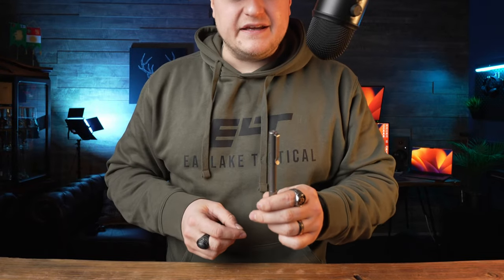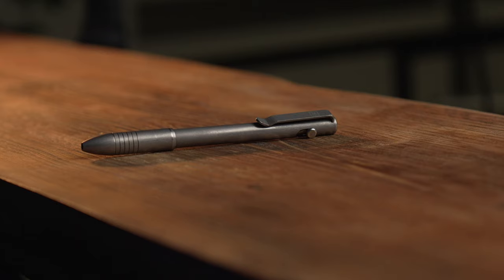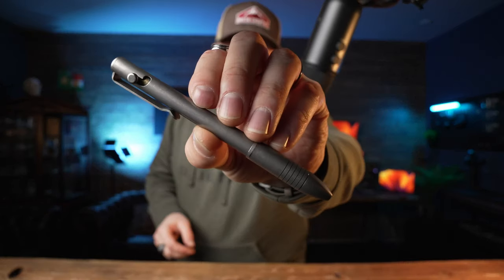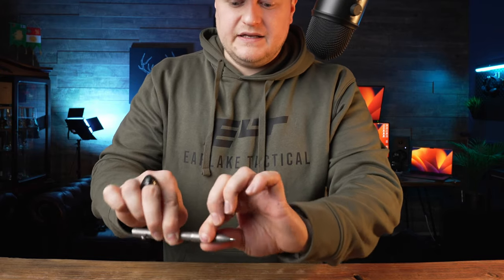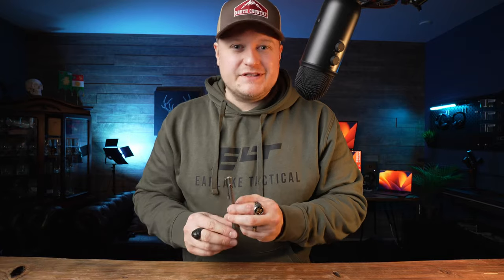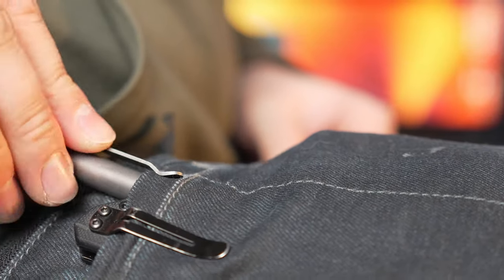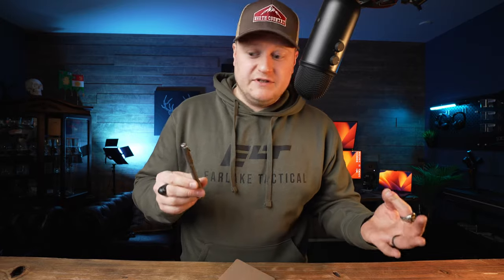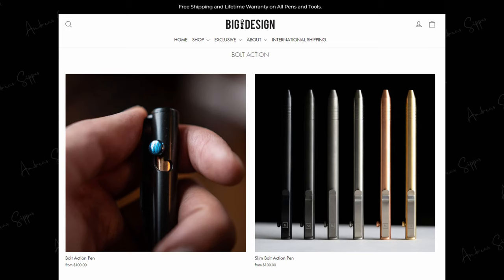Are Titanium pens worth it?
TITANIUM PENS

Big Idea Design Bolt Action Pen

Truth be told, I'm unsure if I'd be willing to spend that amount of money again on a pen as I've done but then again those are pens I use pretty much daily. Don't recall how many time's I've changed the ink tubes but yeah, they are in hard use. Might be one of those things you realize you needed once you lose it?

But are titanium pens good - ohh absolutely yesss they are.

GEAR I TRUST AND USE
Main camera
Travel/pocket cam
Beginner Cine camera I recommend
Main lens 24-70mm
Zoom lens 70-200mm
Anamorphic Cine lens 24mm
Anamorphic Cine lens 35mm
Anamorphic Cine lens 50mm
VLOG lens
VLOG microphone
Studio microphone
The drone I want
The VND I started using
The VND I stopped using
Matte box
Camera cage (Sony)
The computer I'd buy (2023 MacBook Pro M3 Pro, 1TB, 16 GB)
External SSD

MY EDC
Lochby Field Journal
Lochby Venture Pouch
Field Notes - Black
Field Notes - Kraft
Spyderco Tenacious
Titanium Bolt Action pen
Camelbak Eddy water bottle
Camelbak Horizon coffee tumbler